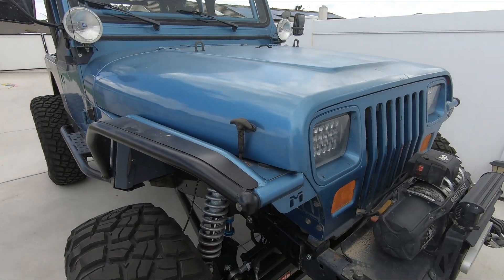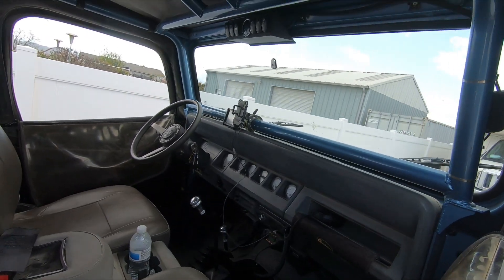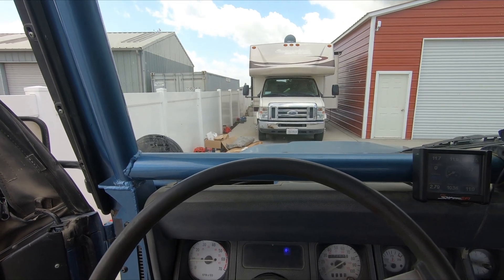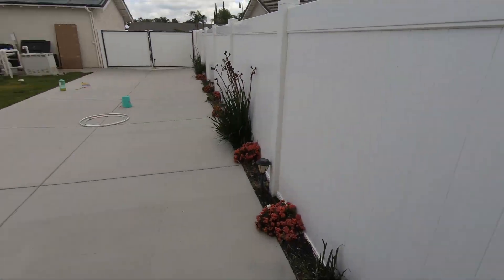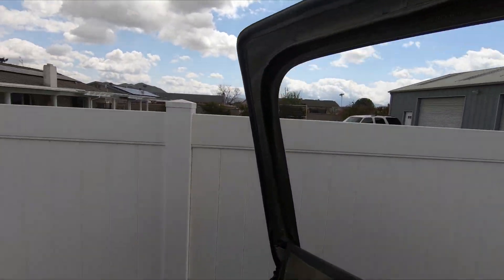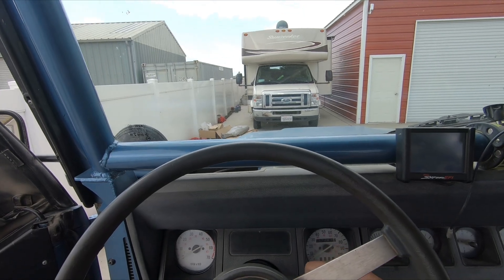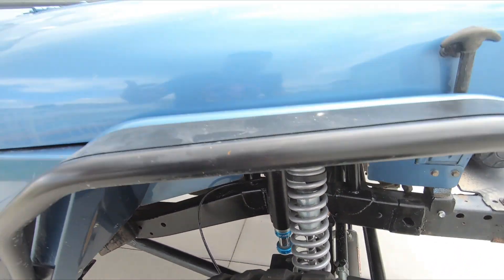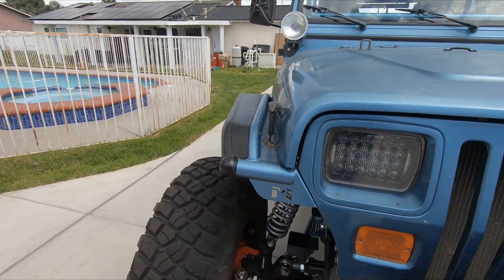300hp LONG TRAVEL JEEP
My buddy Ramon brought me his rad YJ Wrangler to do some adjustments to the tune with his Sniper EFI. His Jeep is wild! Long travel suspension from GenRight with JK Rubicon axles front and rear, Bilstein coilovers and a stroker inline 6 engine making 300hp!